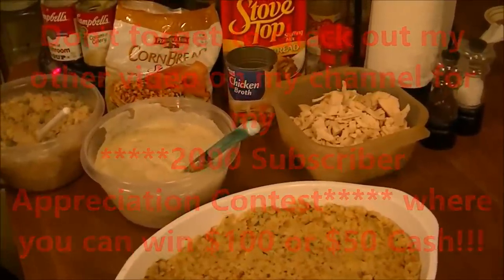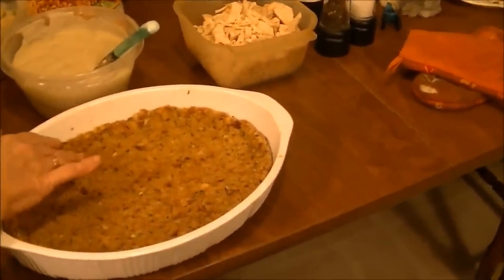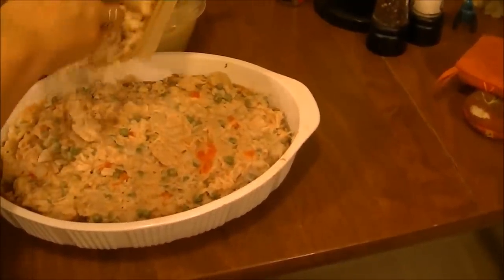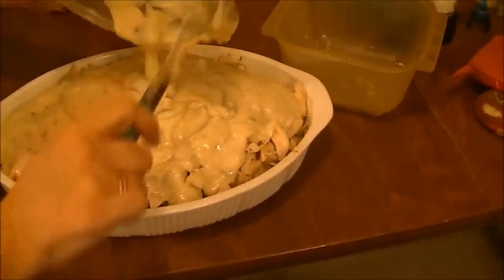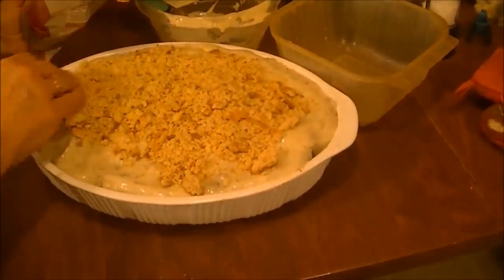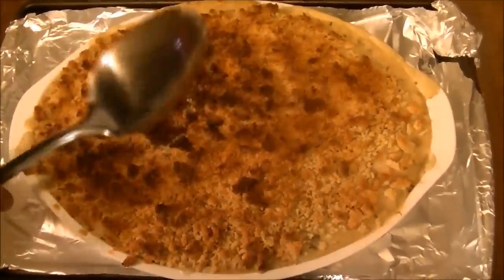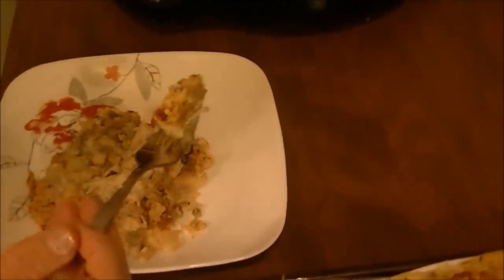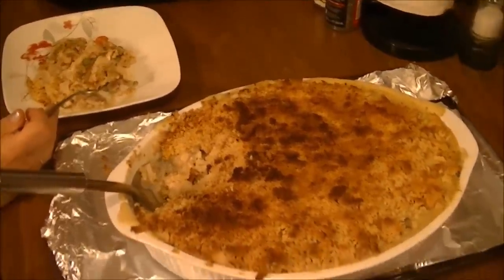My Mom's Recipe for Chicken Casserole with a Little Extra's From Me!!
This video and any photos that it may contain are copyright protected to Debbie of The FoodPrepping Channel.